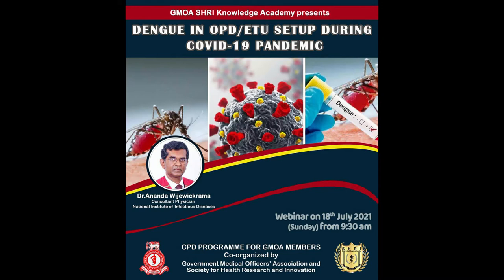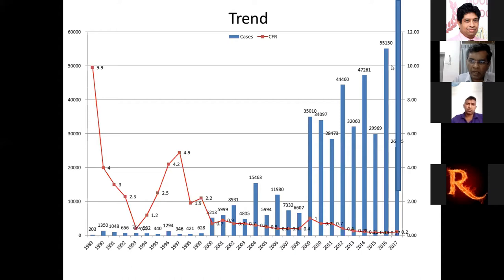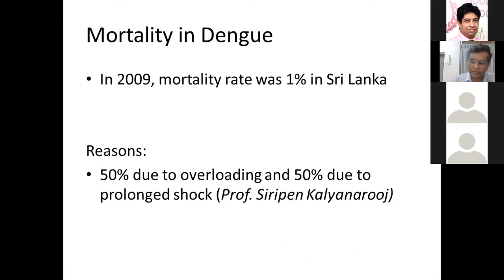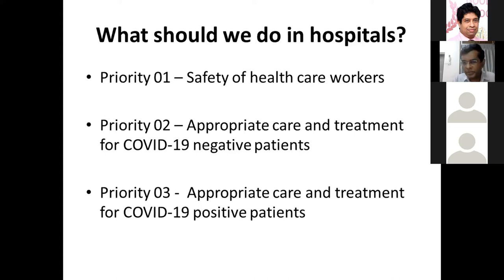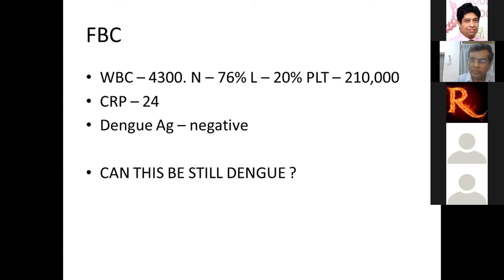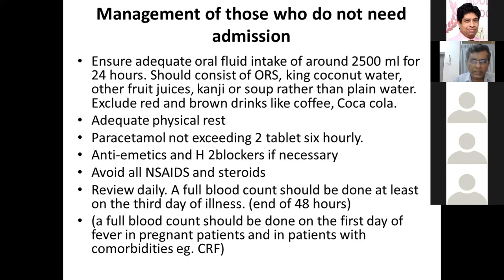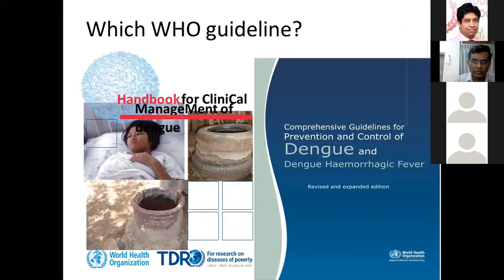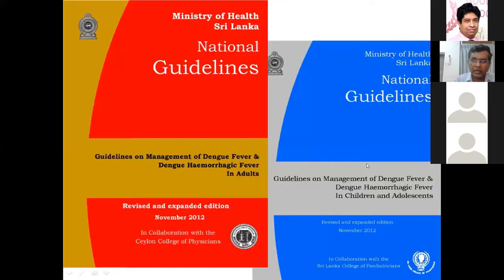Dr Ananda Wijewickrama